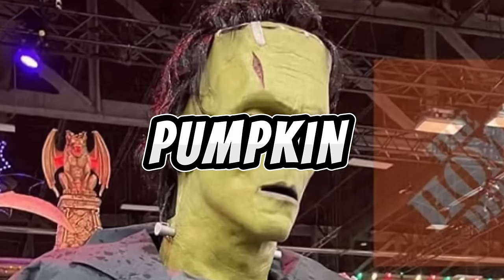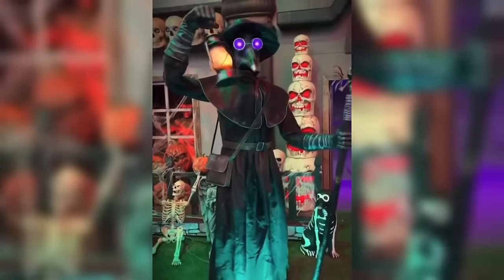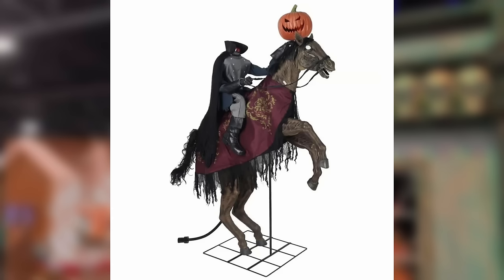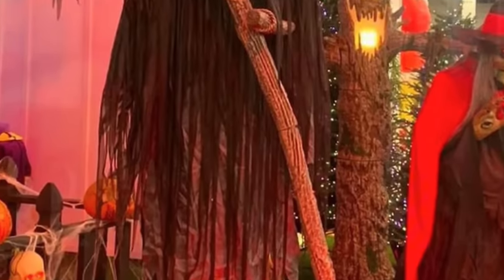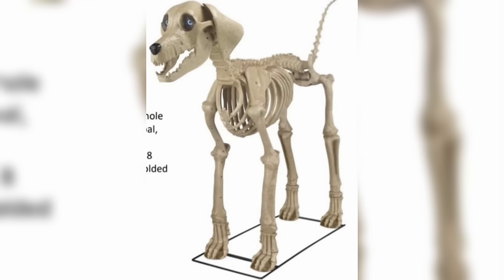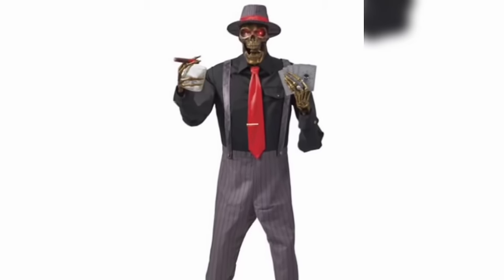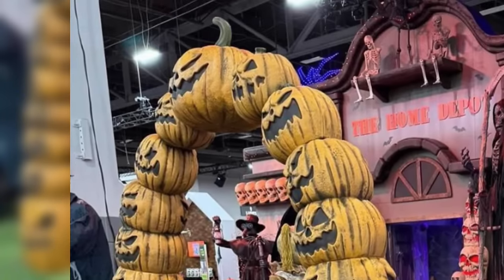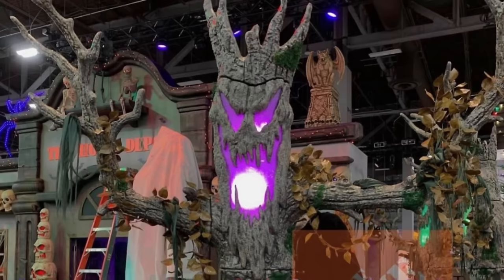Home Depot Halloween 2024 LEAKED Animatronic Lineup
In today's video, I show you the new 2024 Home Depot  Halloween Animatronics!

               🎃Links🎃